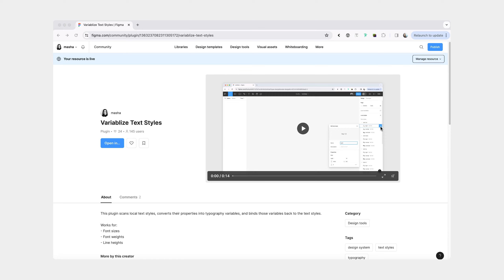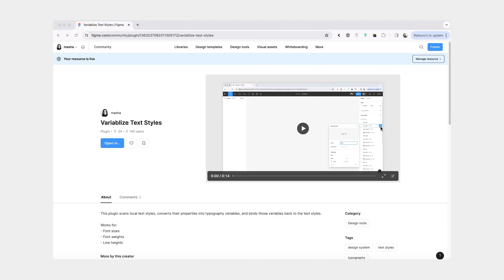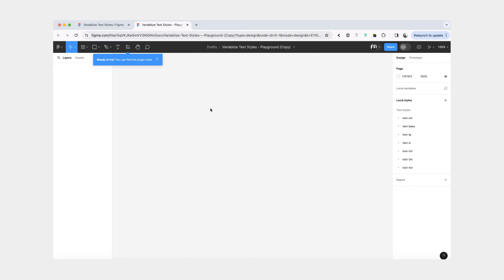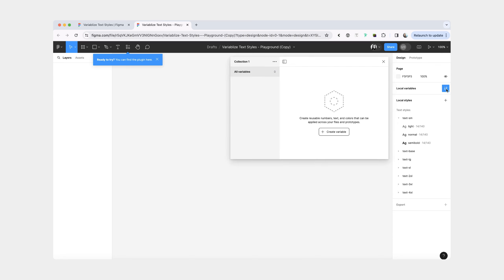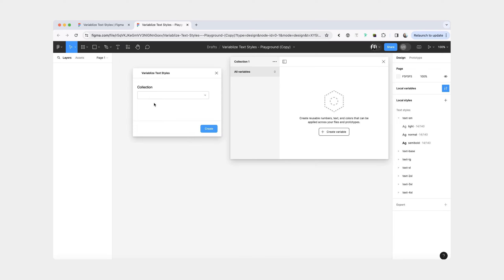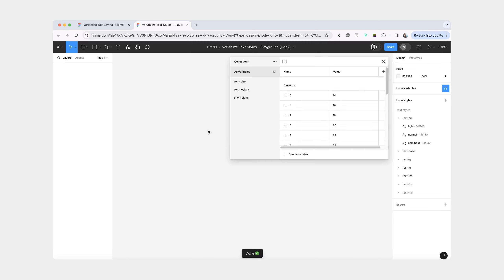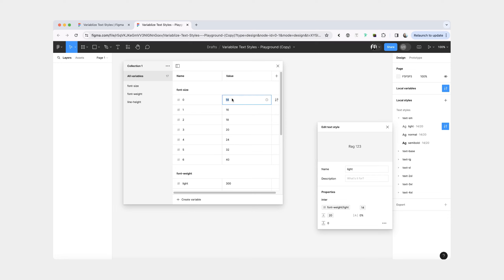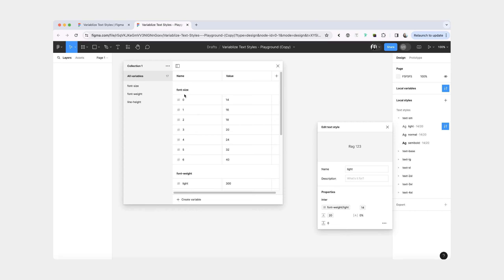One click to create typography variables / Figma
For your existing text styles.